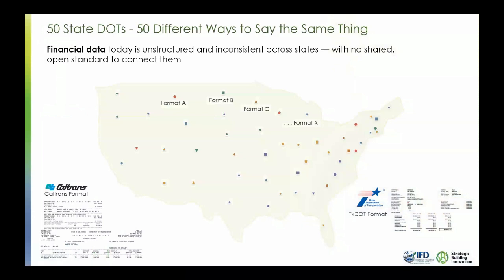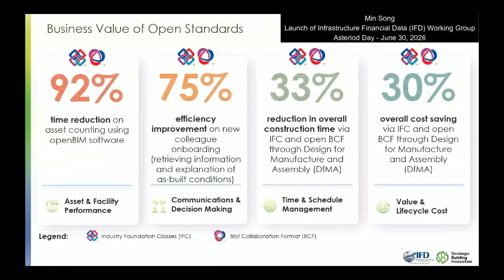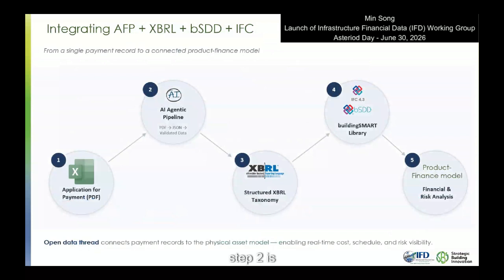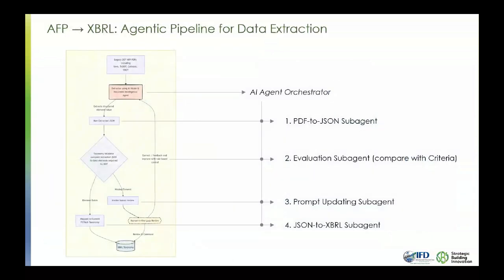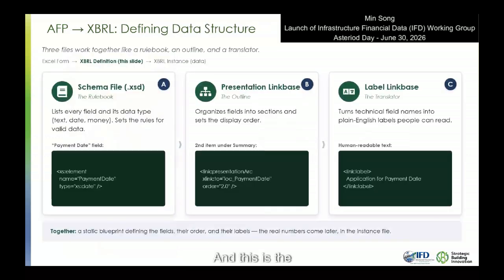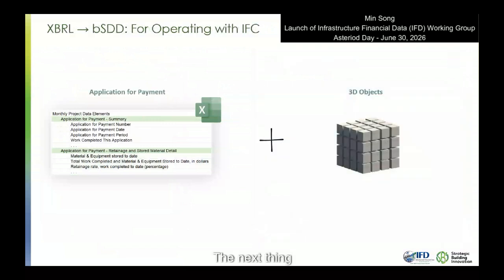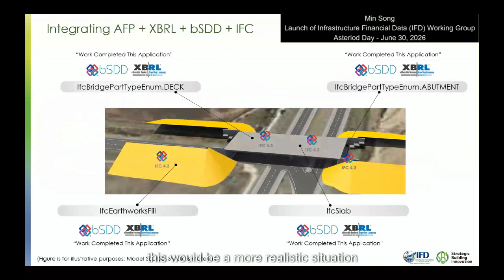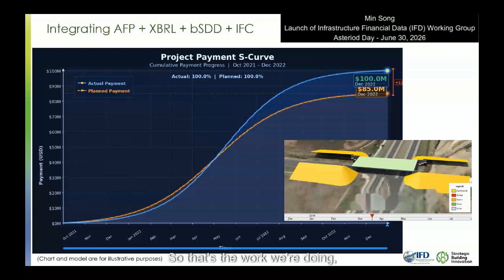IFD Launch on Asteroid Day Min Song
Industry experts Talk about the launch of the Infrastructure Financial Data (IFD) Working Group at the NSF Spatiotemporal Innovation Center and the planning Digital Twin Research, Innovation & Collaboration Hub (DT-RICH) at George Mason University.